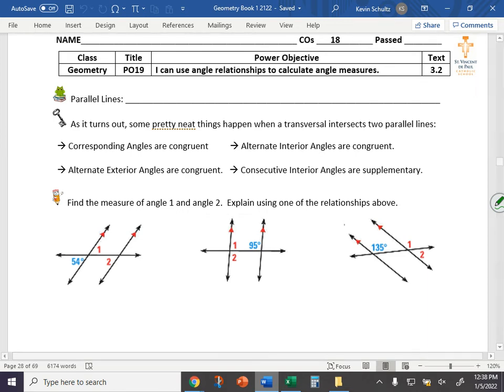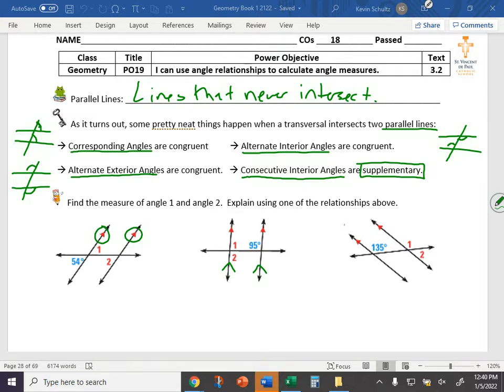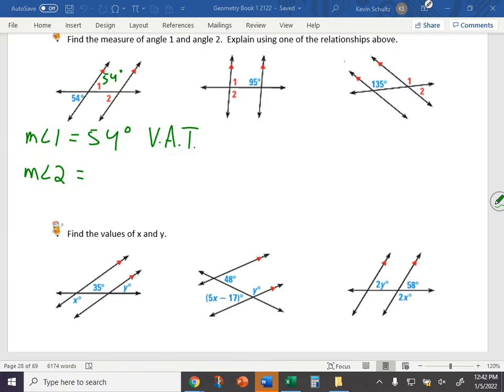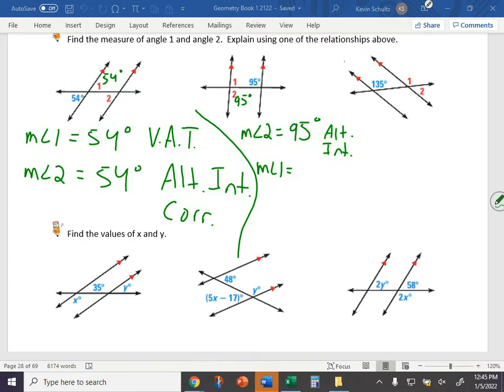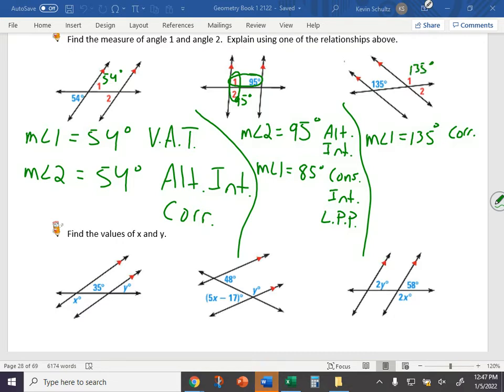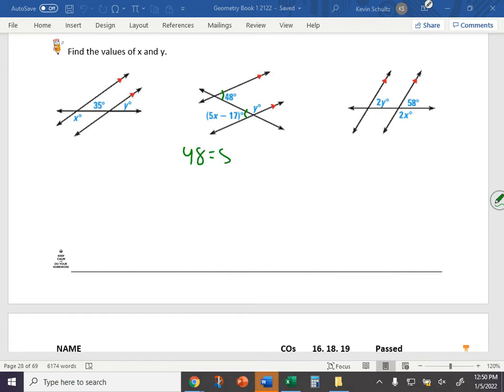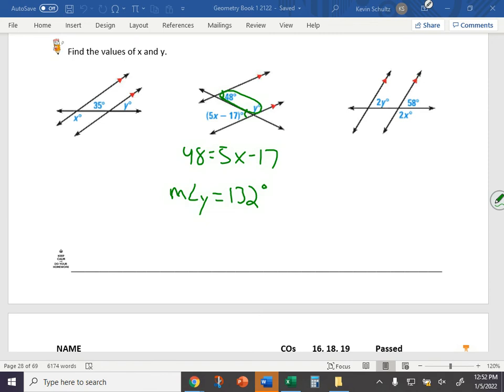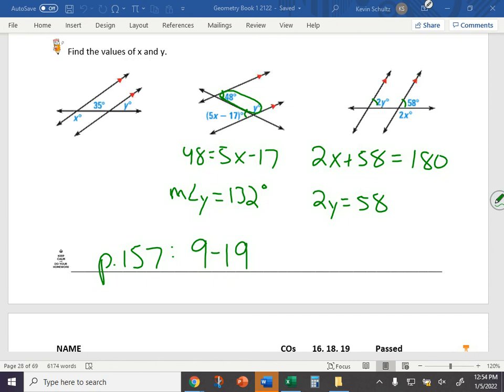Geometry 1/5/22 PO19...Angle Relationships with Parallel Lines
Homework: p. 157: 9 - 19; p. 160: 1 - 7